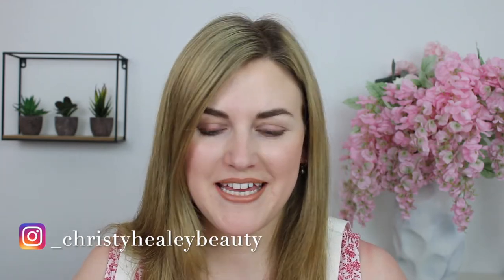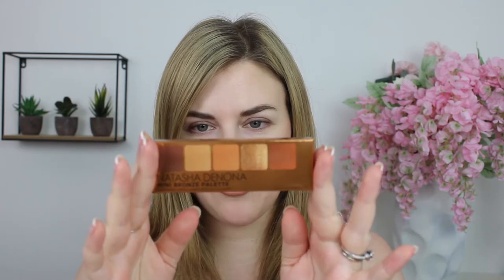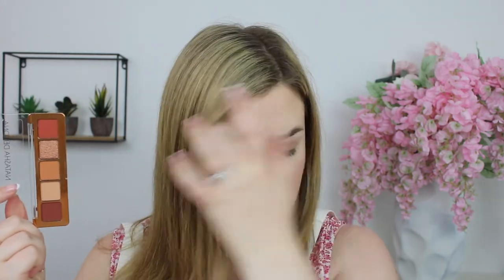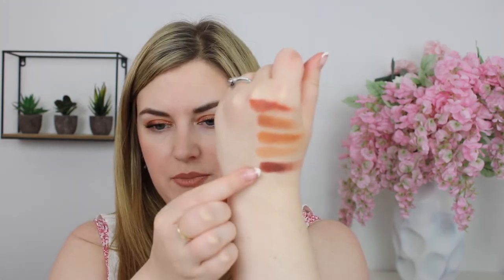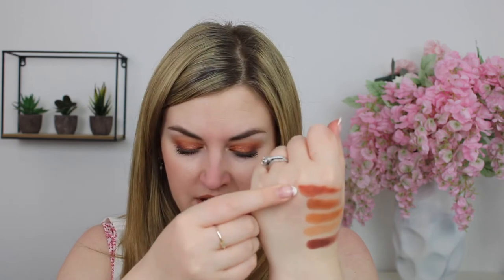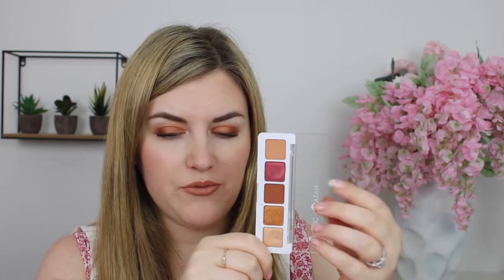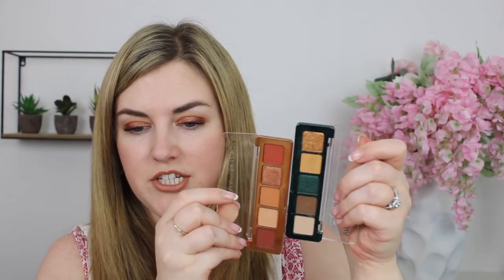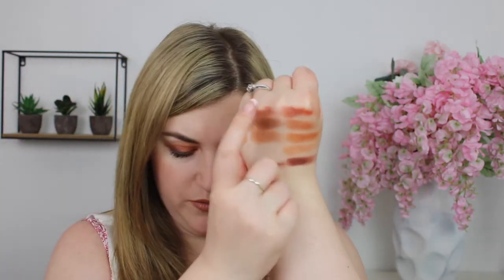NATASHA DENONA MINI BRONZE | IS IT WORTH IT?!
On me:
Catrice True Skin Hydrating Foundation Cool Cashmere
Huda Beauty Faux Filter Concealer - 1.1
Benefit Bad Gal Bang Mascara
Item Beauty Brow Chow
NYX Brow Glue
ABH Lip Liner - Hazlenut
Domonique Cosmetics lipstick - Crush
Laura Mercier blush - Rose Bloom